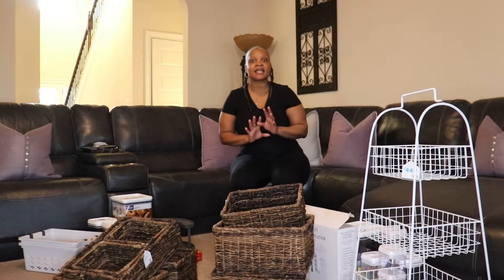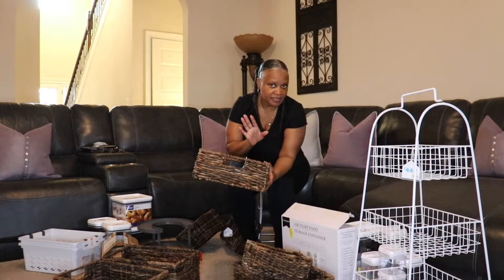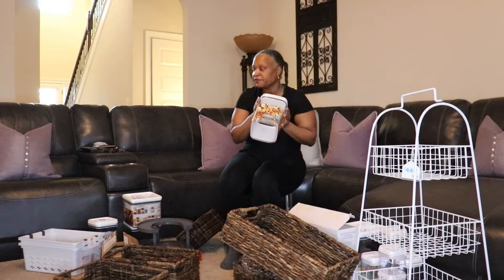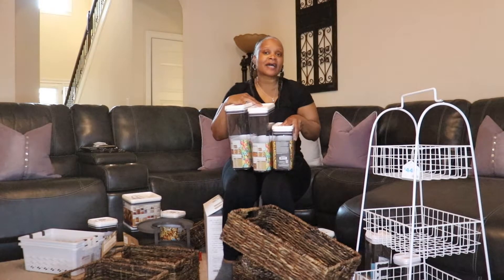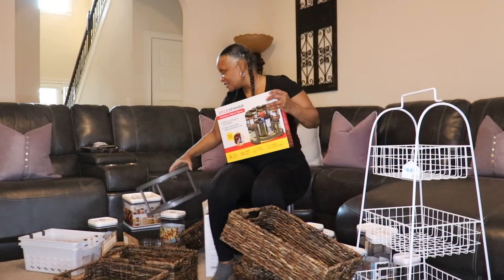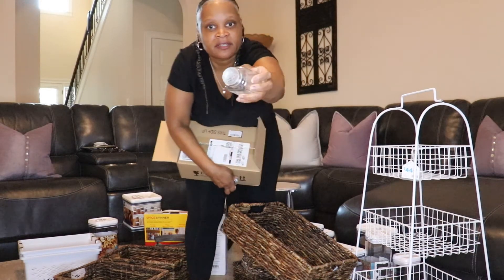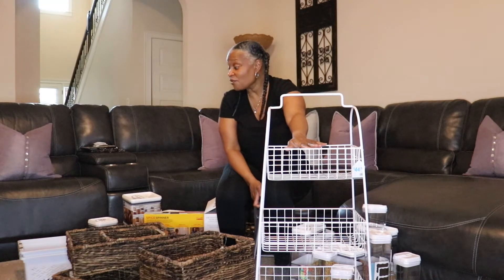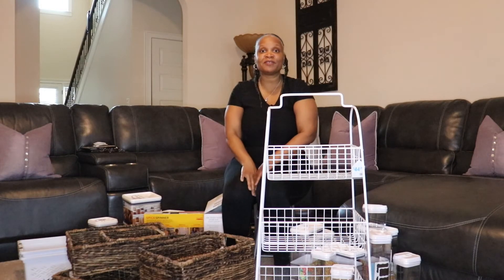Small Butler Pantry Haul 2022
Organize your pantry on a budget.